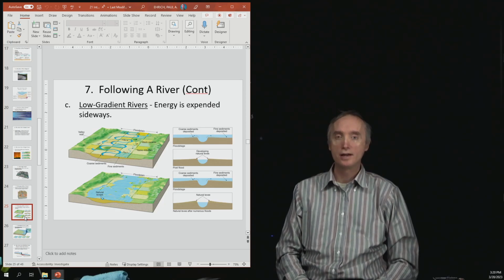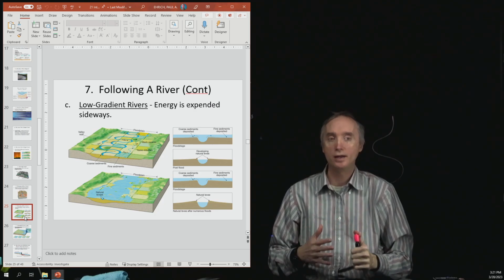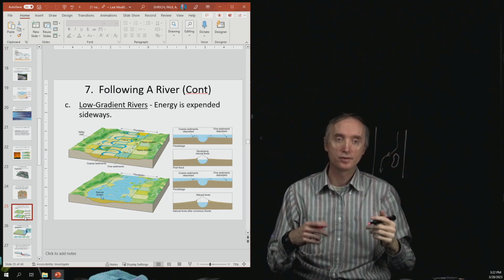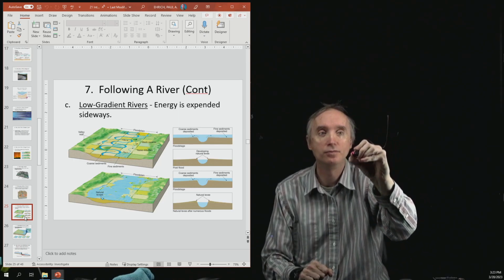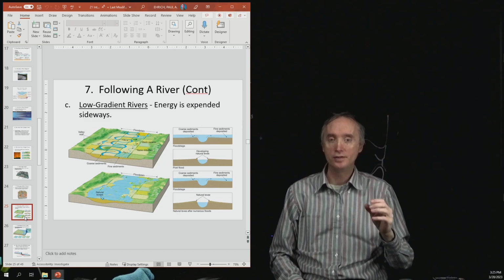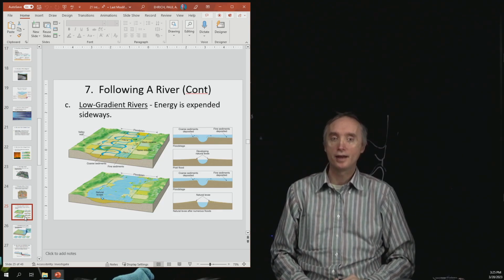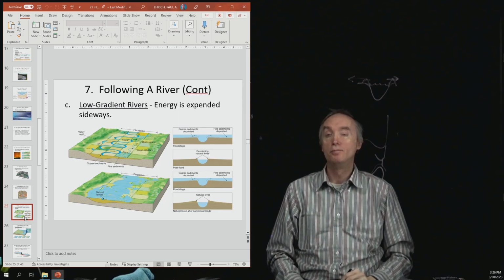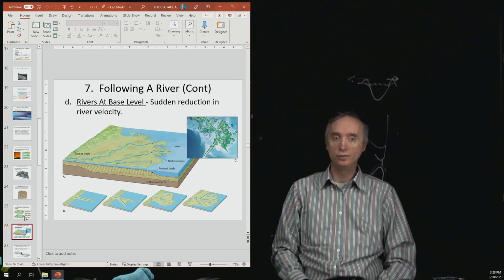Glg 14 12 Low Relief Rivers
In this segment about rivers you will learn the characteristics of and landforms made by rivers when they flow onto flat terrane.